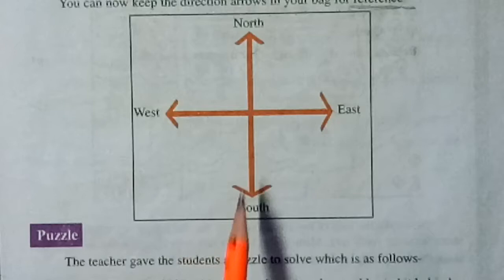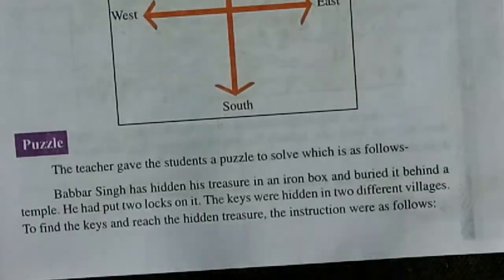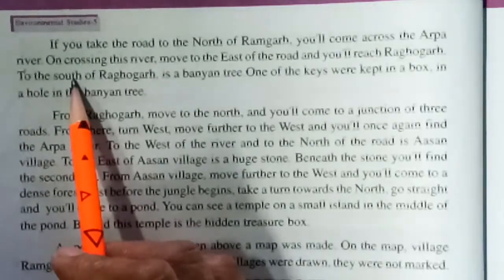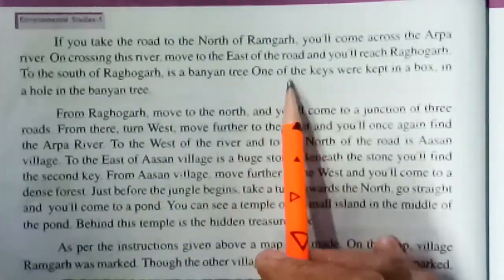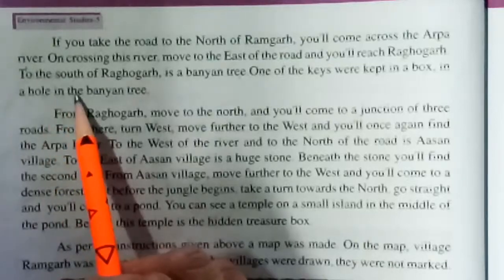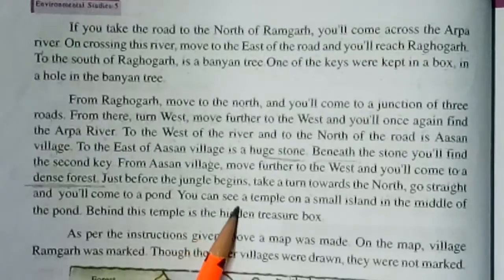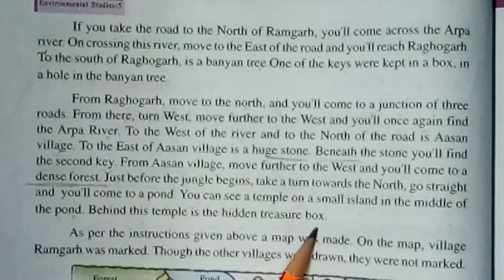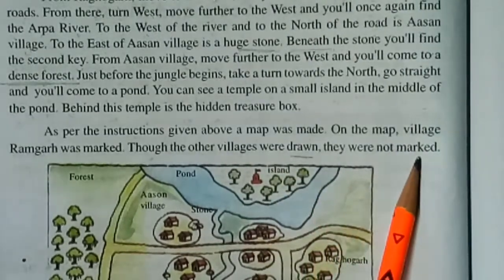E. V. S . Class - 5 ''Direction ,Scale and Maps''(Reading Assignment)